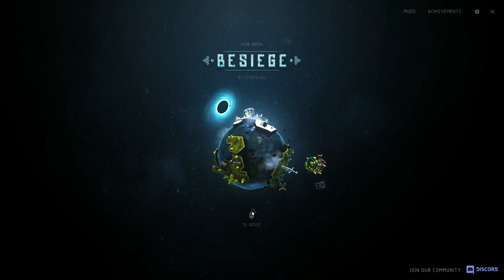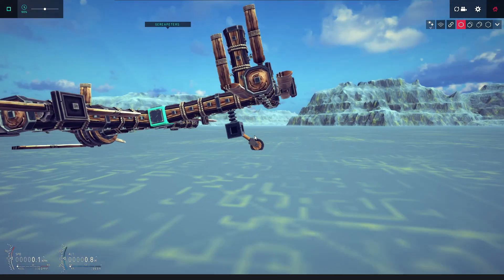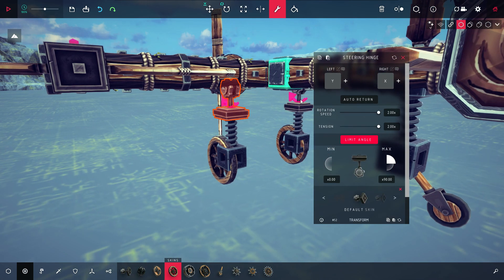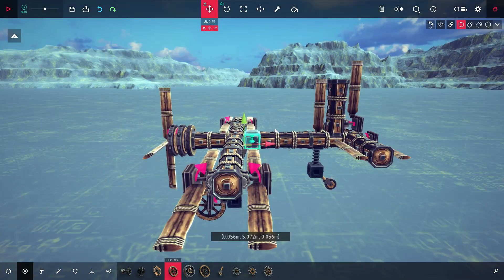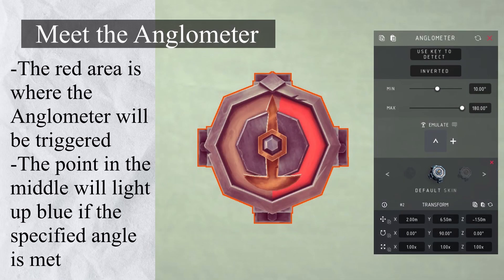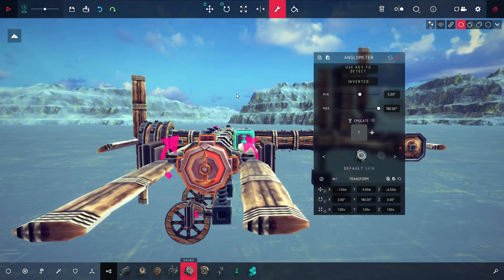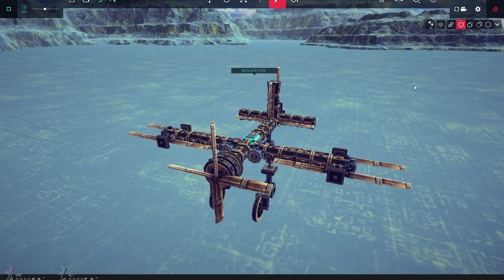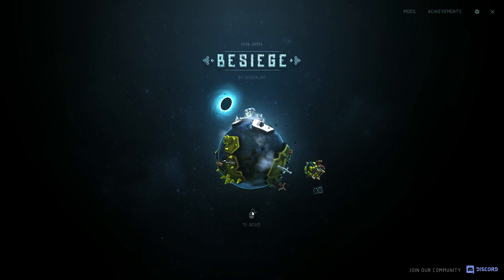How to build planes in Besiege - Part 4: Landing Gear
Heya

Welcome to "How to build planes in Besiege" part 4 of the miniseries. In this i will show you how to build landing gear and an autopilot for your plane.

00:00   Fixed gear
01:10   Retractable gear
03:10   Autopilot

Leave some comments and some critizism! I would love to know what you think of this miniseries